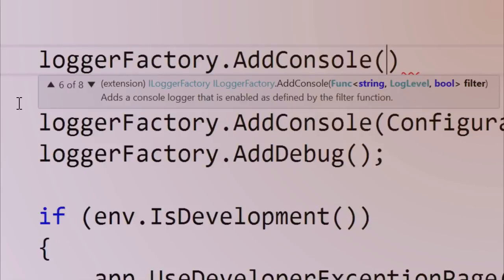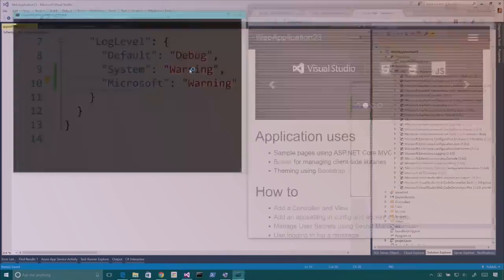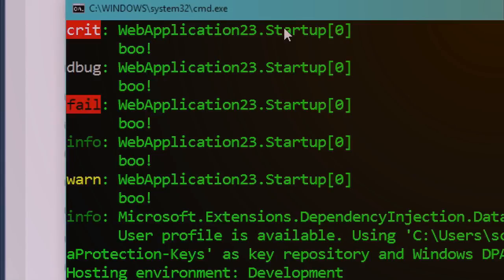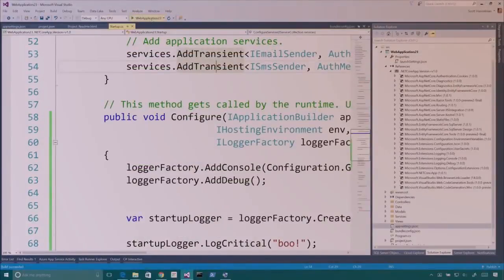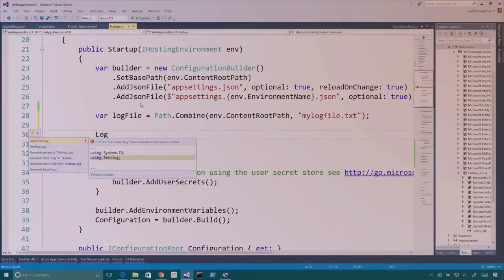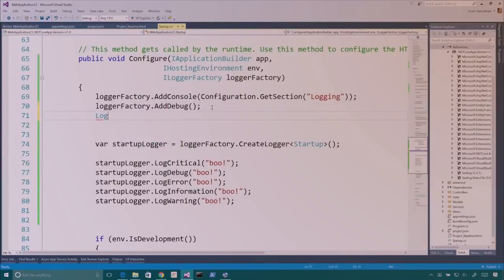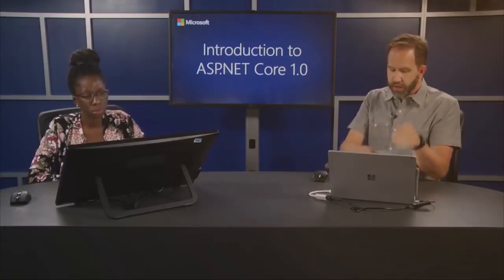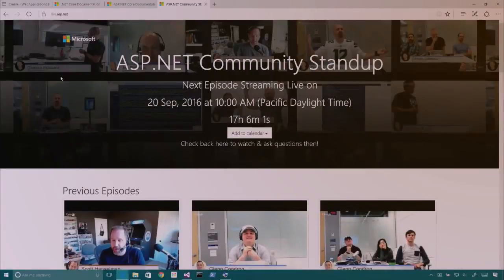08-Introduction To ASP NET Core 1.0 Part-8